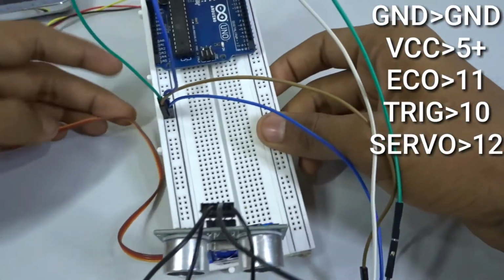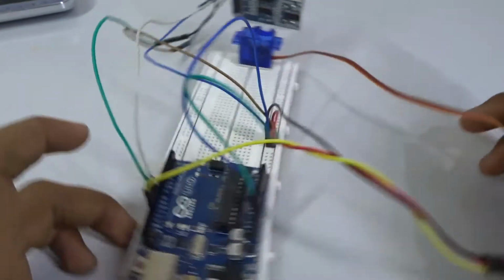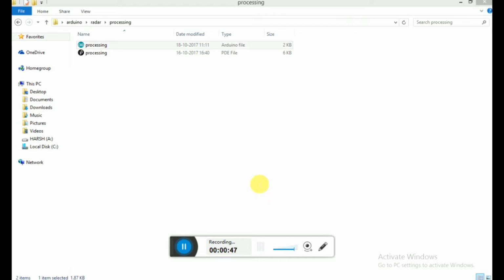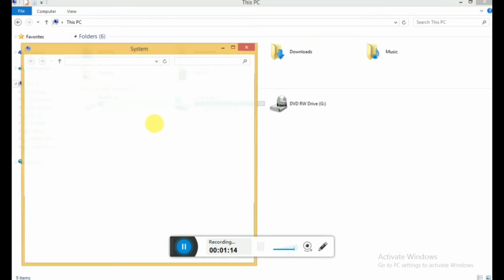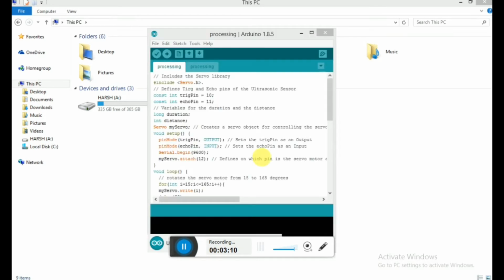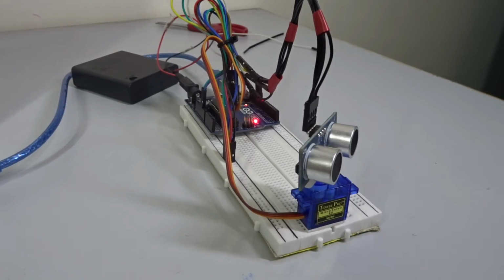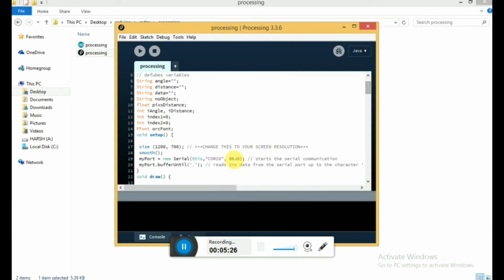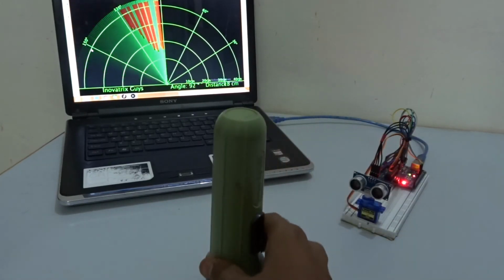Arduino Sonar Radar | HOW TO MAKE A RADAR AT HOME | Arduino Project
In this video we have shown you how to make an arduino based radar
parts required
2.Sonar Sensor
4.Bunch of male to male and male to female jumper wire
5.180° Servo
Codes-